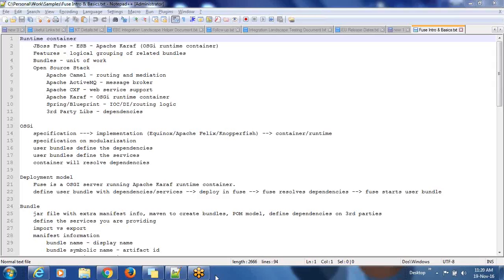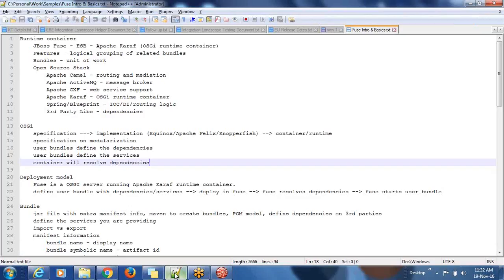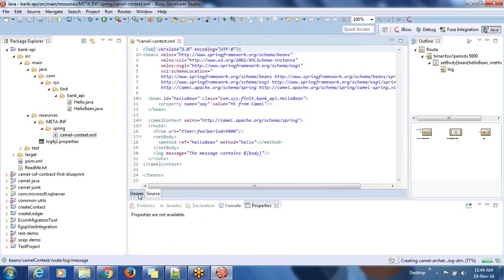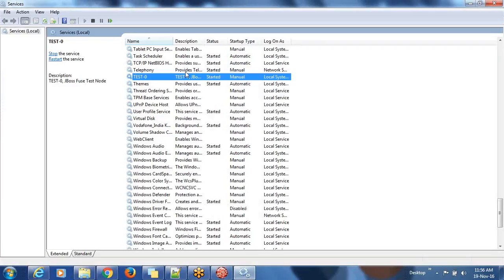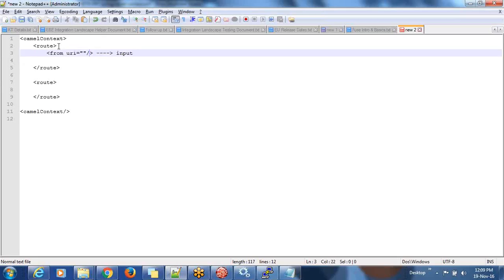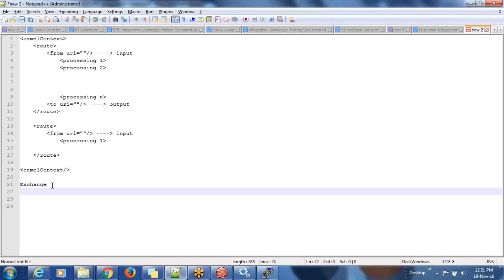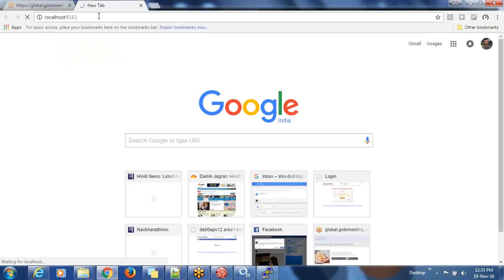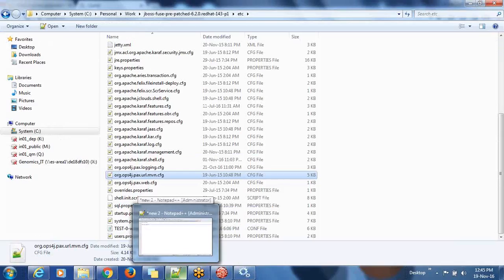2016 11 18 00 46 FUSE Weekend Demo 11am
Fuse Esb Demo Session